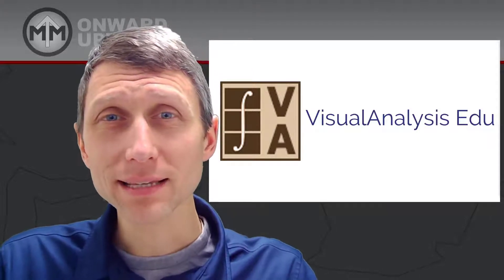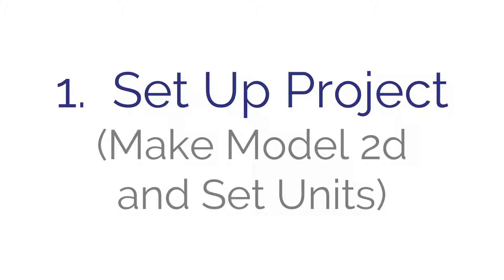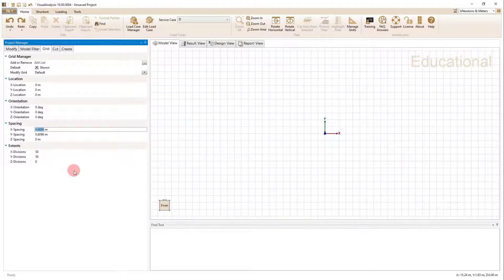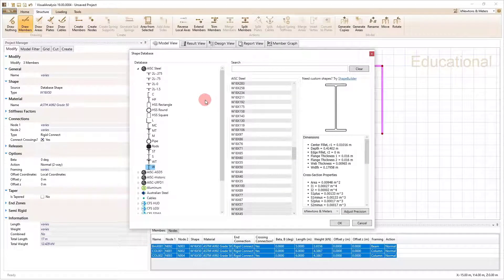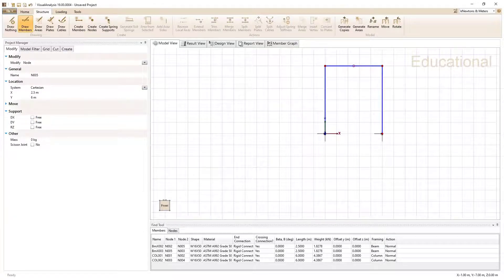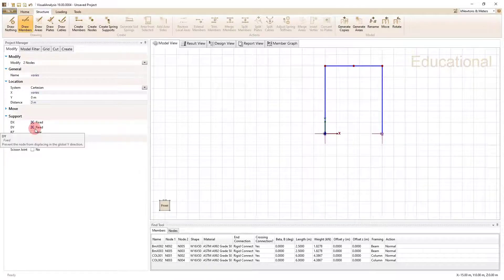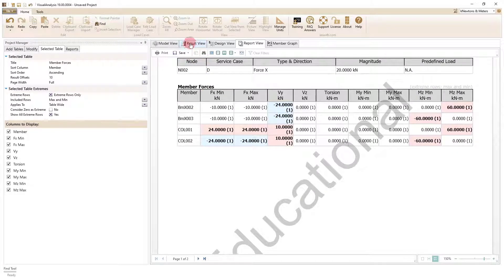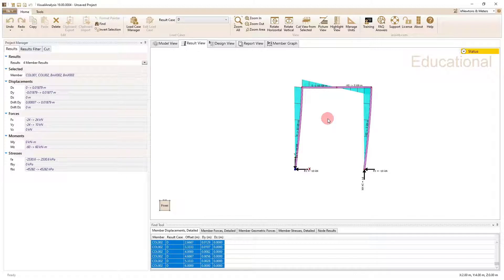Visual Analysis - creating a frame model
Have you ever wanted to quickly model a homework problem in statics or structural analysis to see if you got it right?  Have you ever wanted a simple model to check a more complicated analysis?  In this video, we take a look at modeling a Portal Frame using the IES Structural Analysis and Design software VisualAnalysis.

For educational use, access to this product can be obtained

I have no ties to IES, the maker of the software, other than a user of their software.  I've used their software and like its interface and options.  It's not perfect, but it works well and has some advantages over programs like Mastan2 or STAAD.